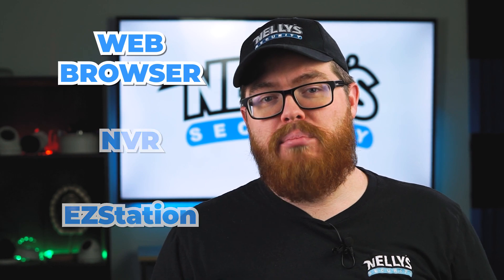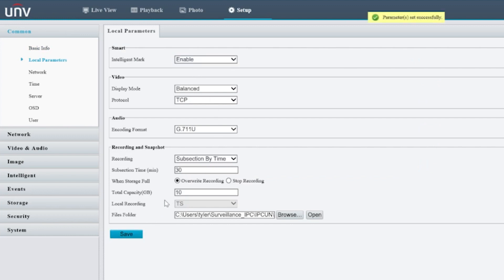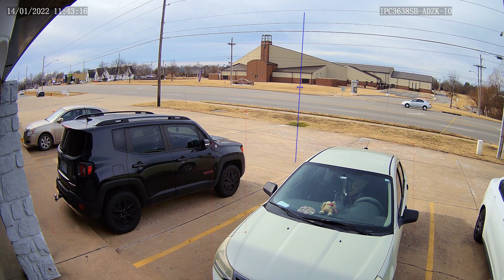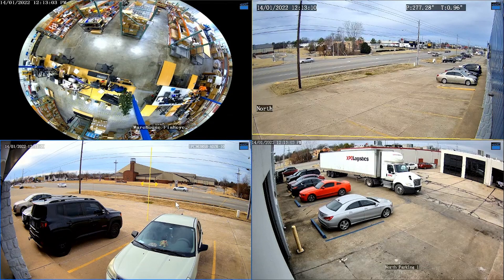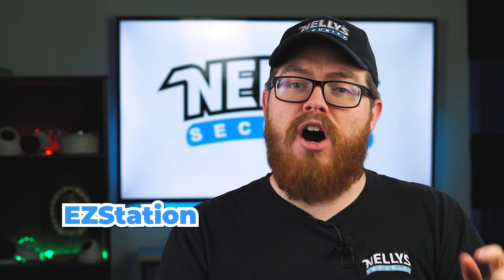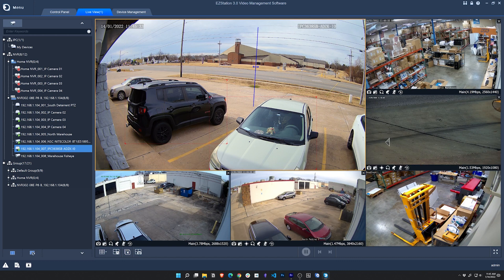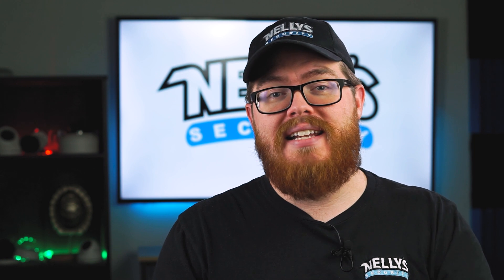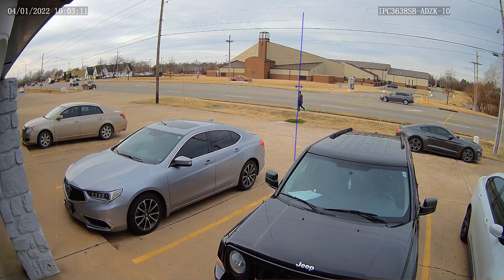How To Enable Intelligent Markers On Your Security Camera Live Feeds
Deck out your CCTV live feeds with intelligent markers! These are marks on the screen that show you where your intelligent events are located, like line crossings and intrusion detections. Not only will you be able to see the event markers on the screen, but you'll also easily be able to see when someone or something activates an event.

In this simple video, we show you how to set up intelligent markers on your Uniview cameras and NVRs. It's only a couple of steps, so you'll be set up in no time!

🕖 TIME STAMPS

00:00 Introduction
01:03 Web Browser Intelligent Markers
01:33 NVR Intelligent Markers
01:47 EZStation Intelligent Markers
02:22 Conclusion